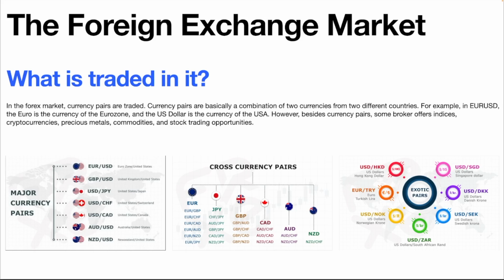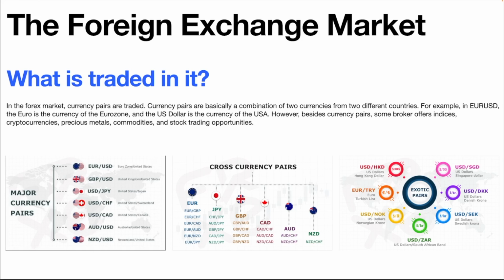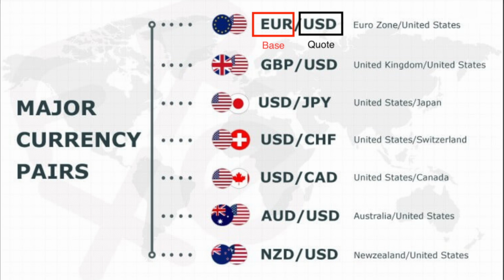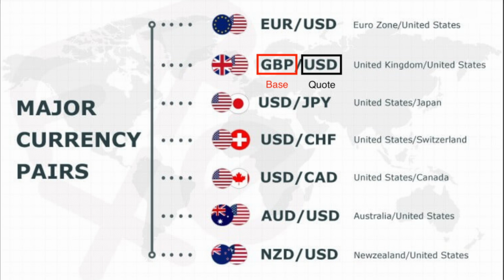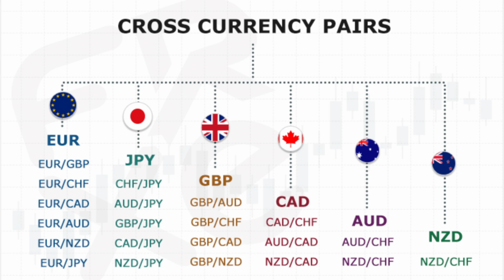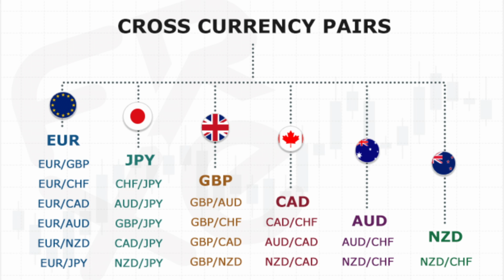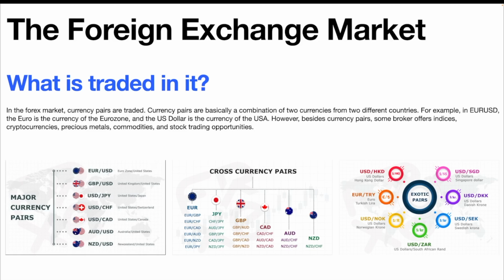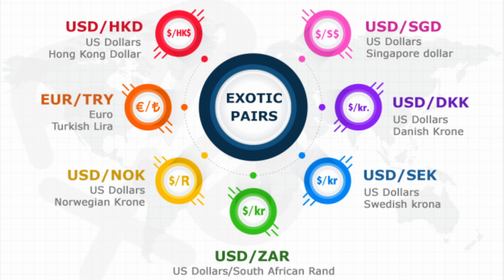Choosing Your Broker Account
In this video, I touch on what currency pairs you can trade, along with what to consider before signing up with a broker account.

Join My Personal Mentorship and Trading Community:

Step 2 - Select and fill out my Intro to Financial Literacy google form
Step 3 - I'll reach out to you to set up a personal meeting between us

#1 Charting Platform for FOREX, Stocks, Indices and more!!

I look forward to connecting with ambitious individuals who want change or need extra guidance. Must be serious and willing to really achieve your goals.